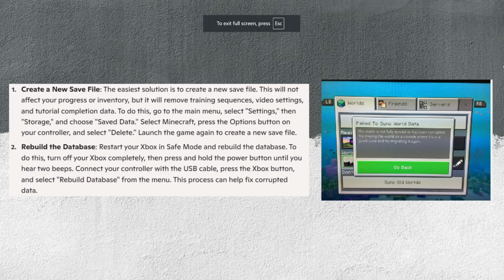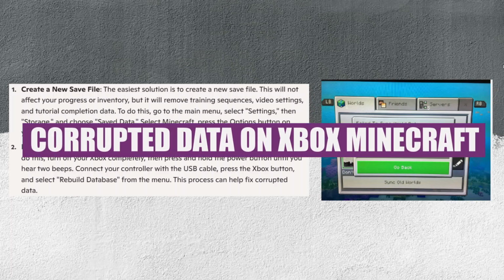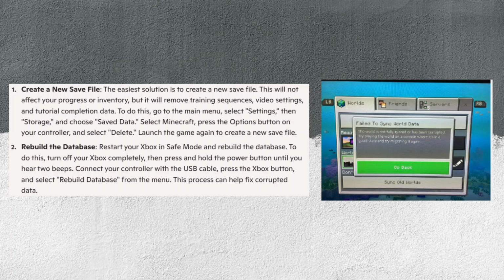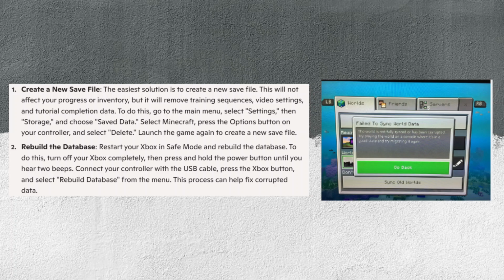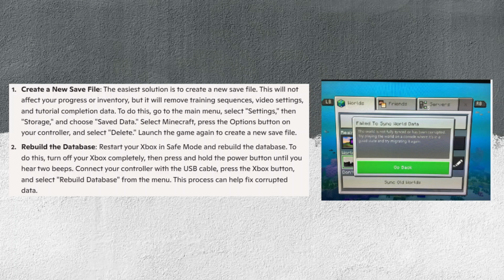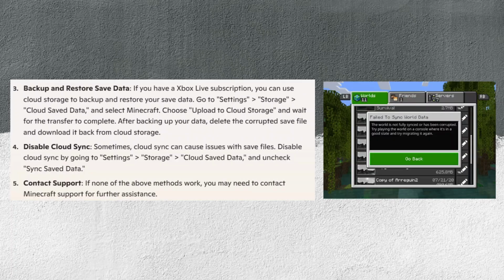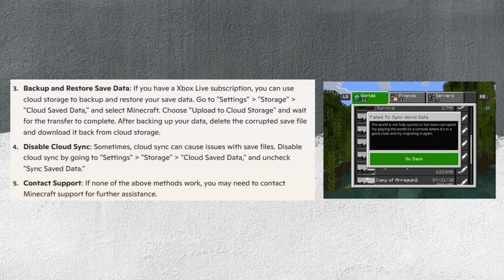EASY FIX to CORRUPTED SAVE DATA on XBOX Minecraft! (FULL GUIDE) [2025]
EASY FIX to CORRUPTED SAVE DATA on XBOX Minecraft! (FULL GUIDE) 🎮💾

Struggling with corrupted save data on Xbox Minecraft? 😰 Don't worry! In this guide, we’ll walk you through the simple steps to recover your world and fix the issue quickly and effectively. 🛠️ Whether you're dealing with crashes, errors, or missing files, this tutorial has got you covered! ✅

Learn how to:
🌟 Identify corrupted save data
🌟 Back up and restore your worlds
🌟 Prevent future data loss

Stop the frustration and get back to building your Minecraft dream world today! 🏰✨ Watch now and save your progress like a pro! 💪